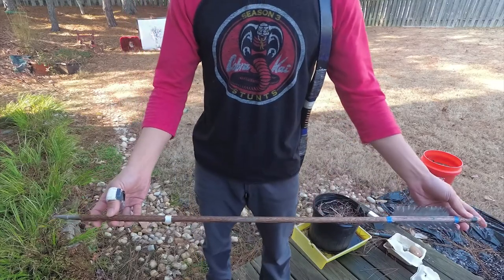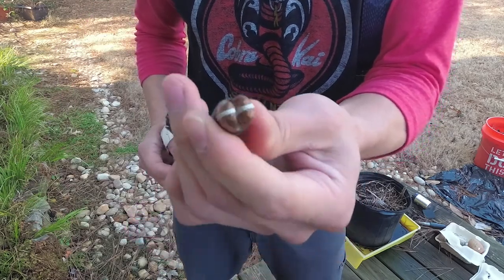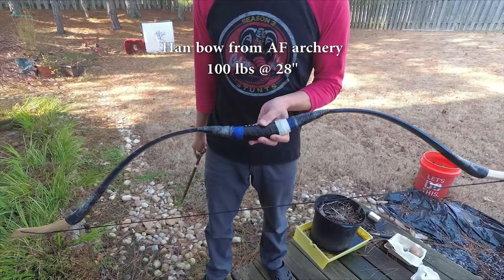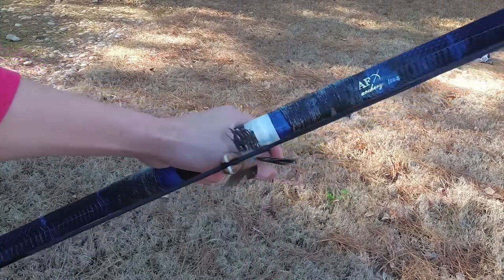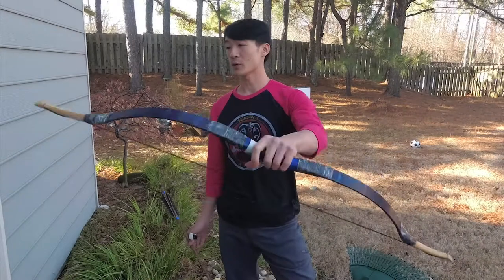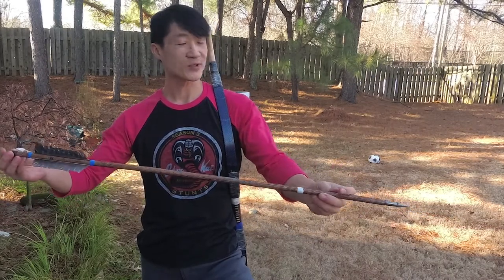DIY War arrow nock enforcing with plastic cards. 100 파운드 활 - 플라스틱 카드로 전쟁화살? 보강하기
Shooting with Han bow. 100 lbs @ 28".
Arrow
35" long, 89 gram (1373 grains), Half inch Oak wood.